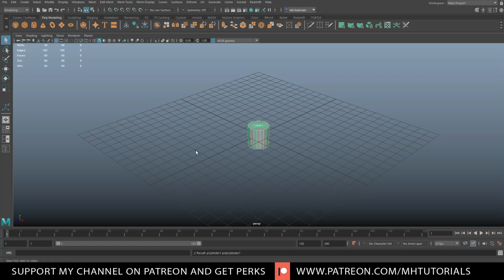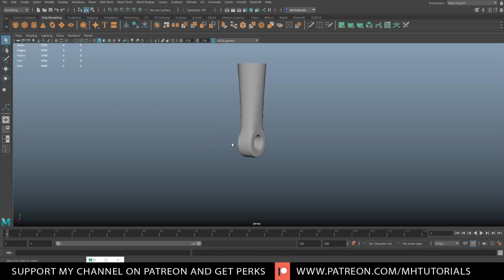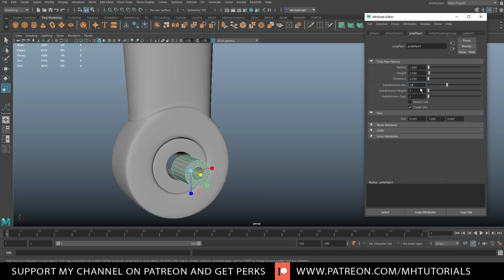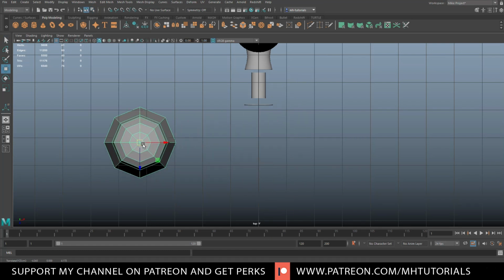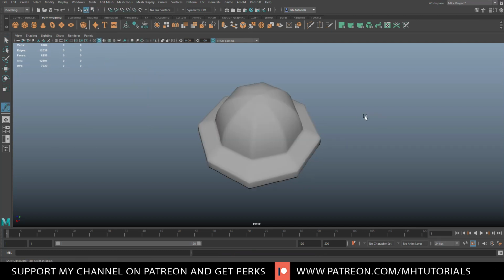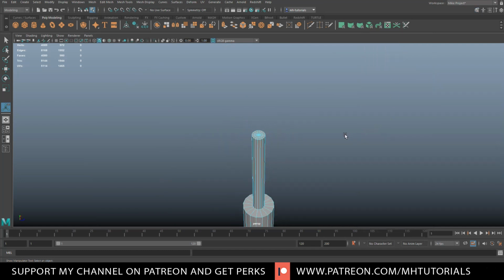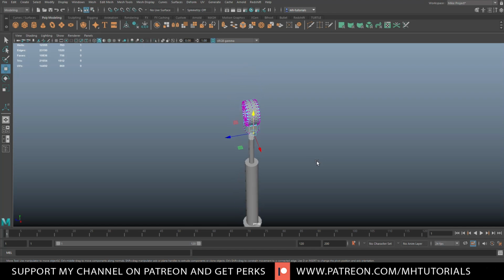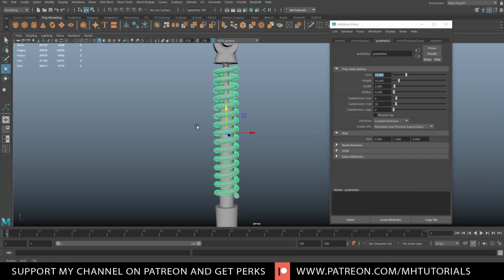3D Car Modeling in Maya 2020 made Easy ! Part #5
In this 3D modeling tutorial video in Maya 2020 I will show you how to model shock absorbers

James Ritossa
Jamie
Dylan Void
Steven Michael Peterson Studios
Simon Latouche

MH Tutorials
The Netherlands

SOCIAL MEDIA